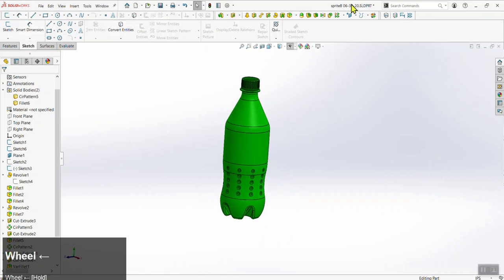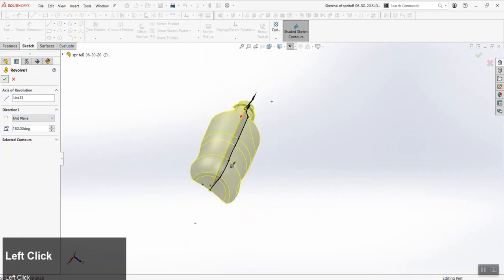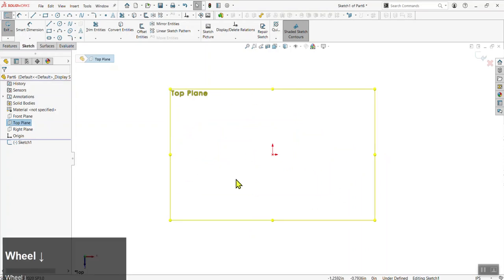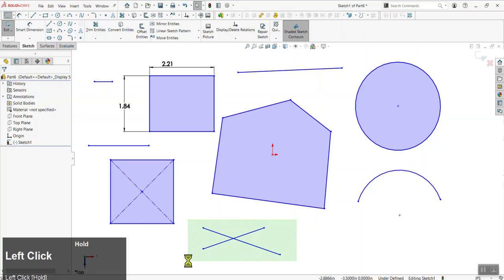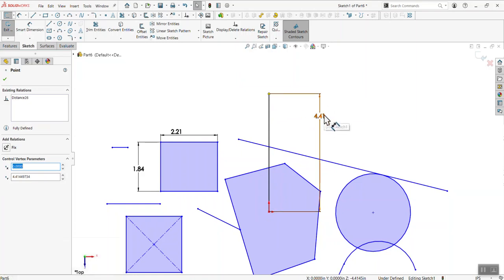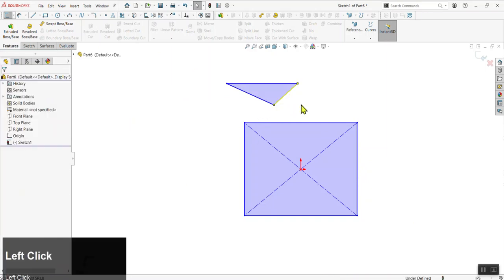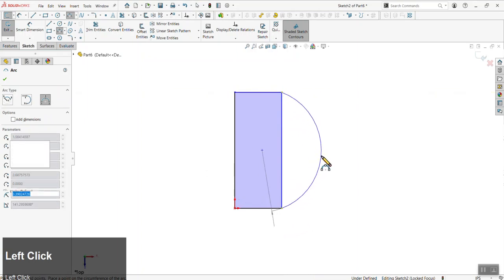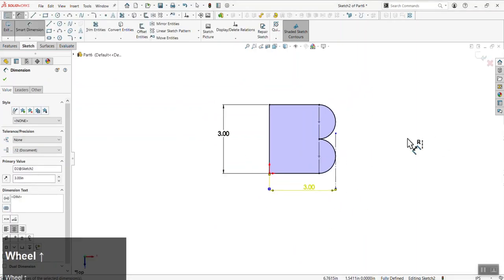SolidWorks intro and sketches